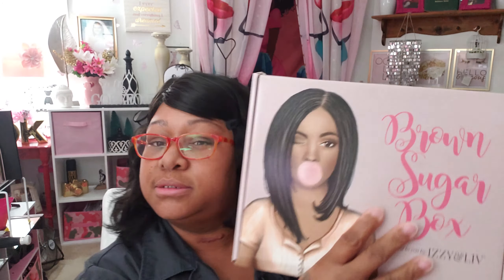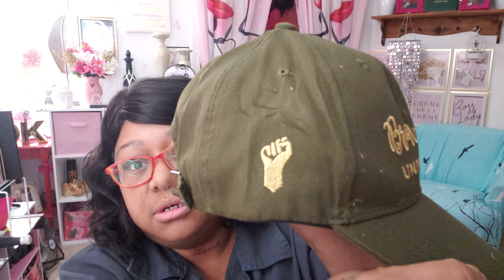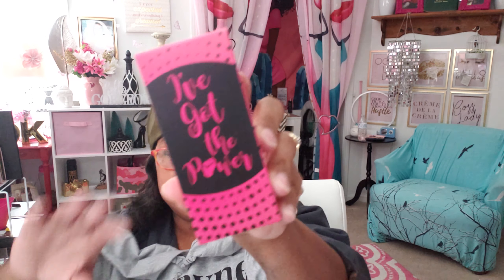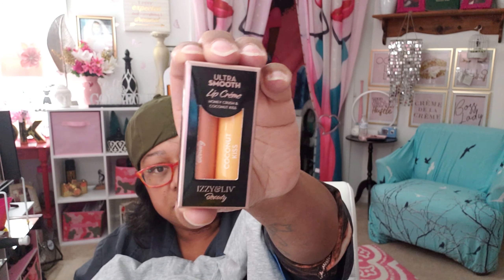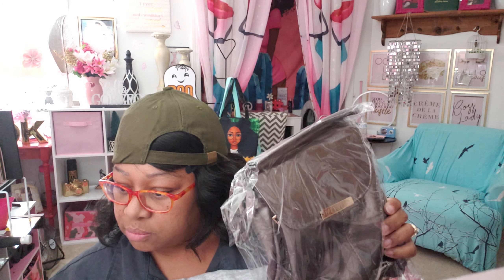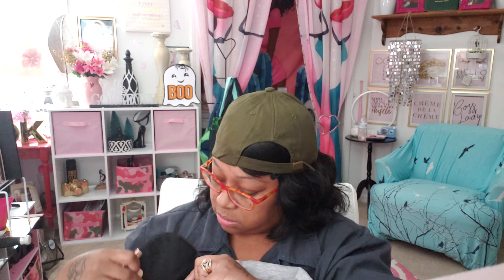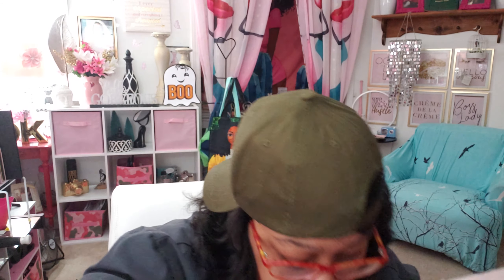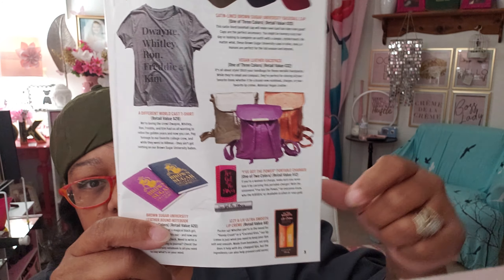CocoaVlogs2019: IZZY AND LIV'S/ BROWN SUGAR BOX( OCT 2019)